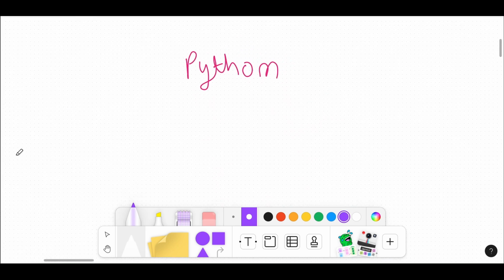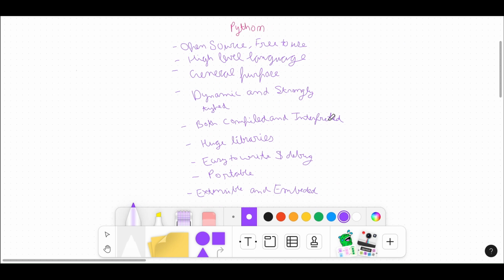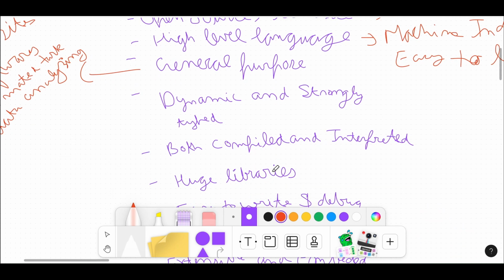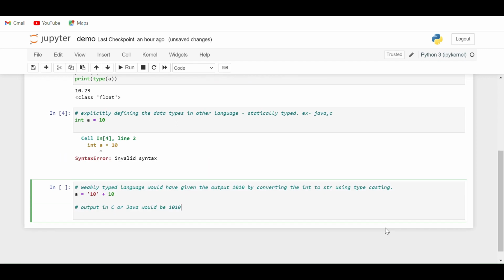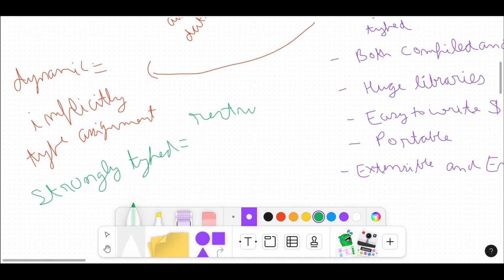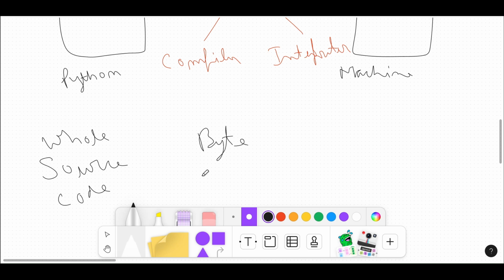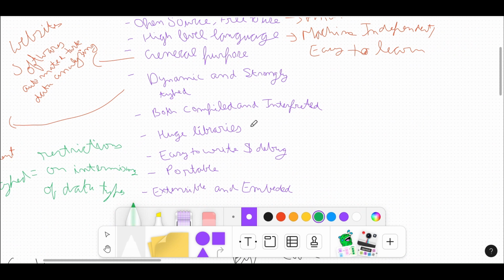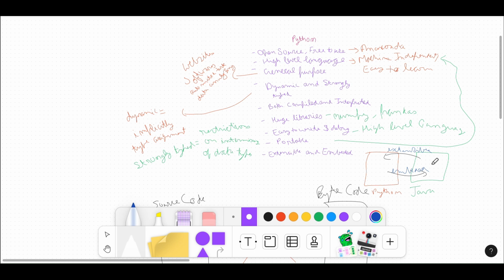Features of Python |Explained in 5 minutes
This beginner-friendly video dives into the essential features of Python, making programming approachable and fun. Features of python are explained in detail in layman language in under 5 minutes. Enjoy learning!!!